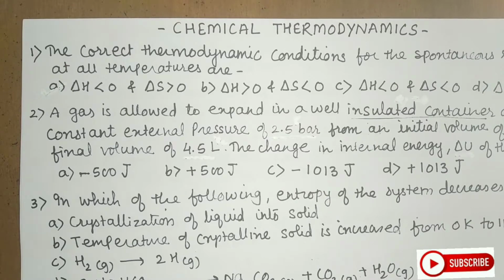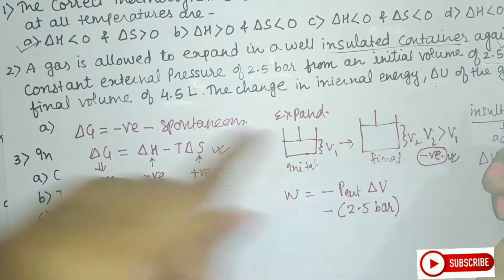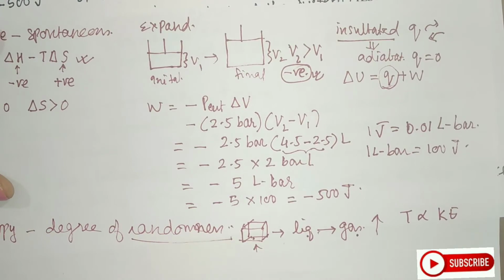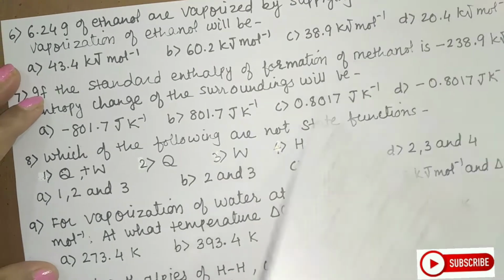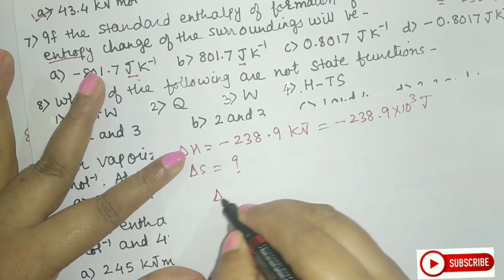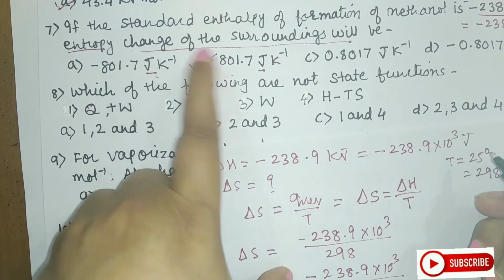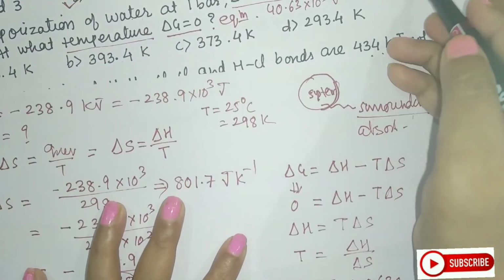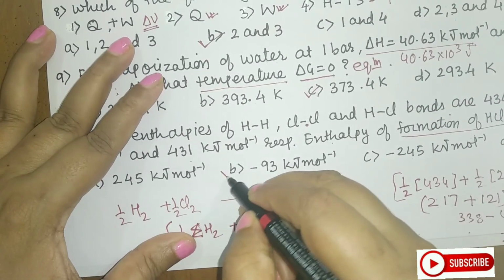Chemical Thermodynamics MCQs